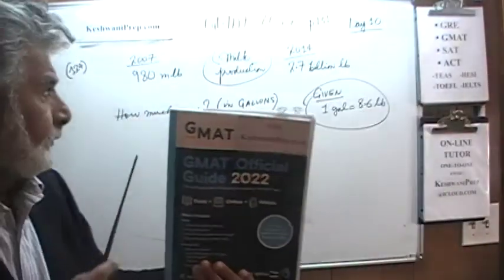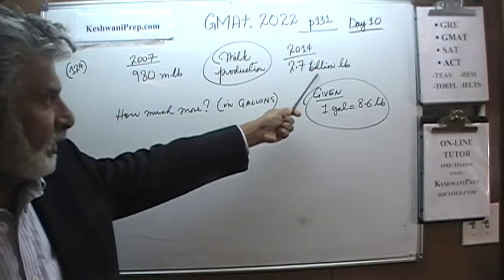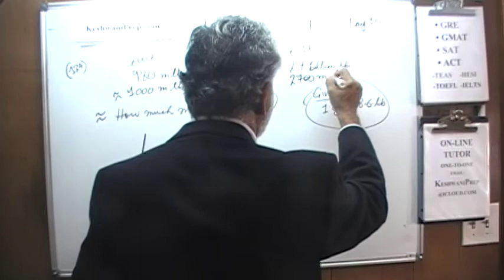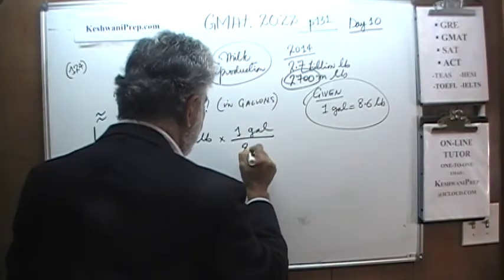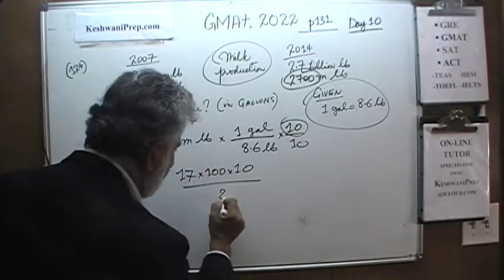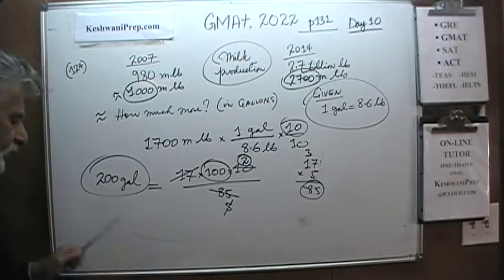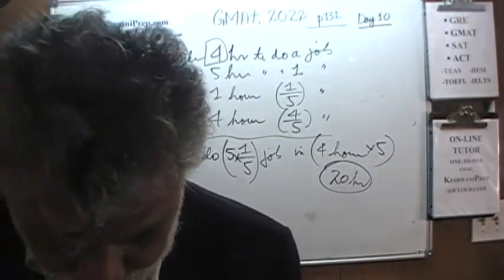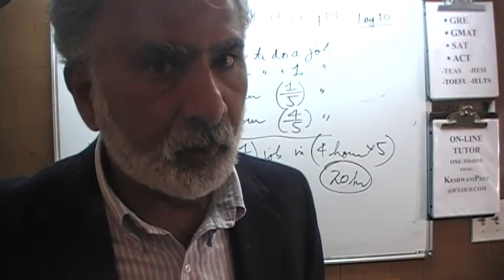GMAT 2022 Official Guide PS124-136 Online Math Prep Tutor GRE, SAT, ACT, TEAS, HESI KeshwaniPrep.com